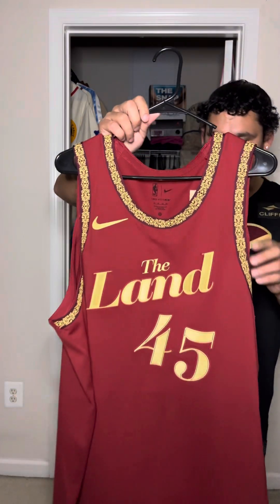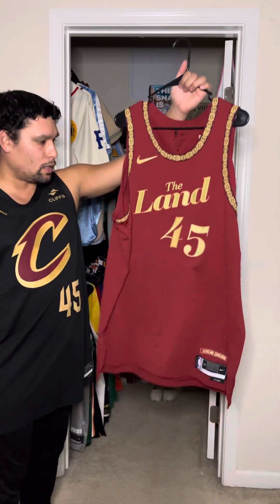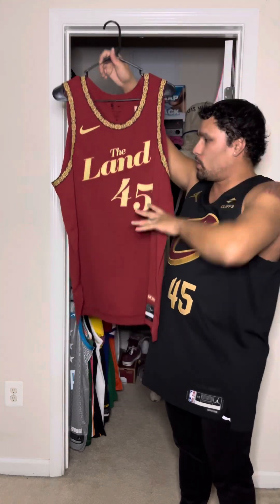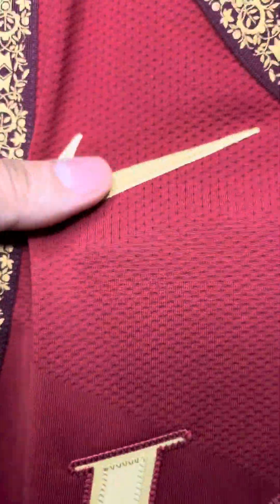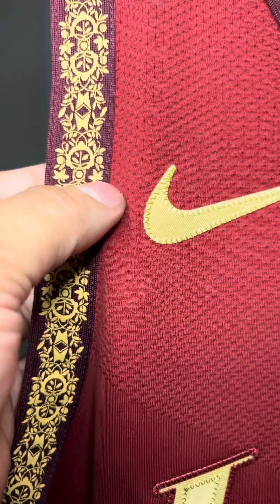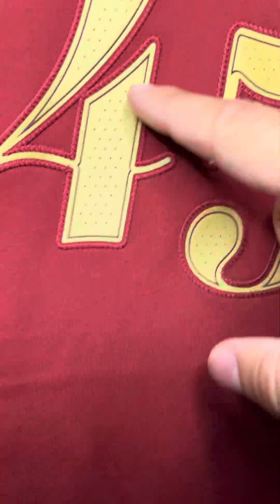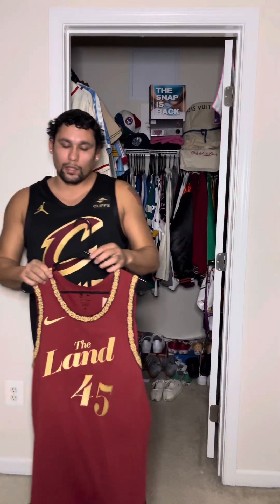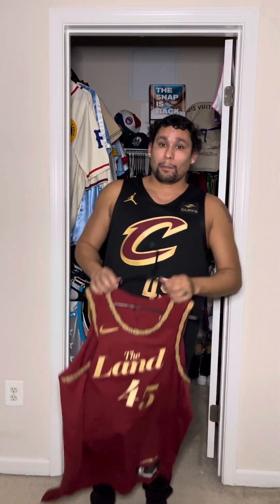Donovan Mitchell Nike Authentic 2023-24 Cleveland Cavaliers City Edition Jersey